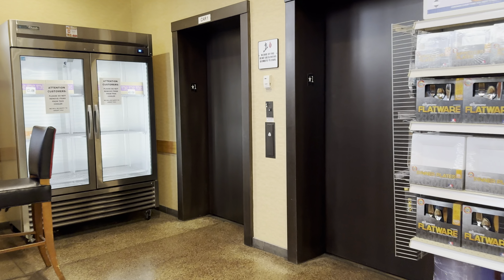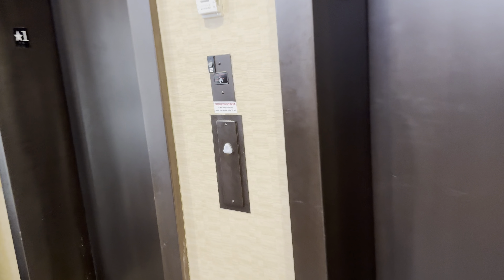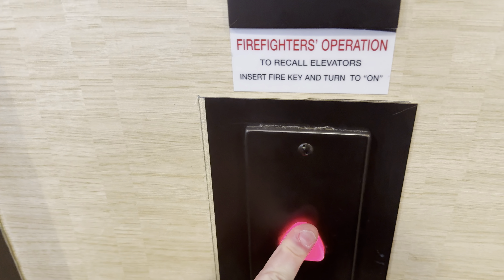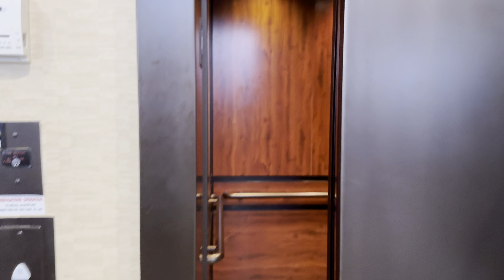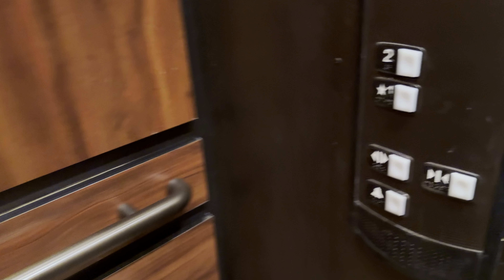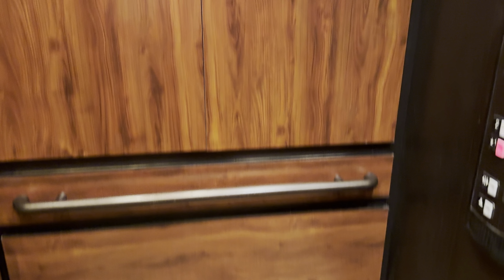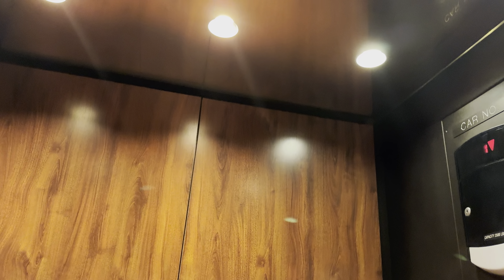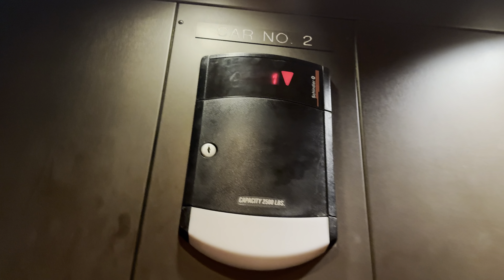2006 Schindler Hydraulic Elevator at Wegmans - Mount Laurel, NJ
This is a pretty nice install- it rides nicely, and it’s in good condition. This goes up to a public mezzanine with cafe seating.